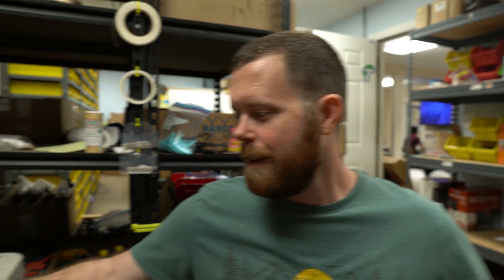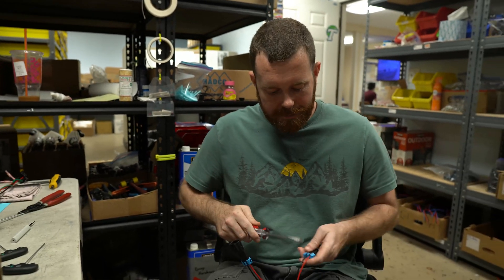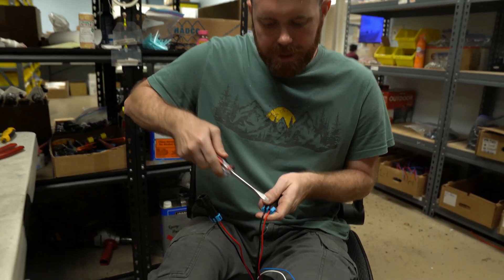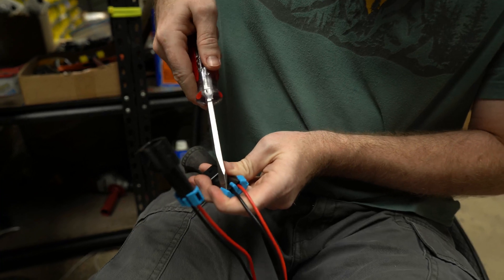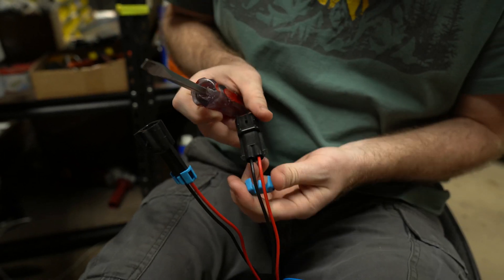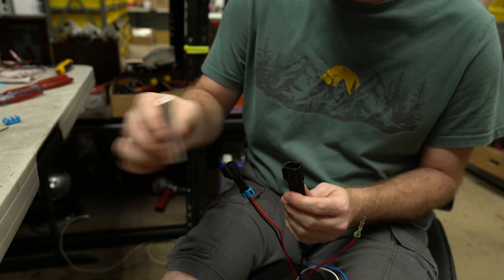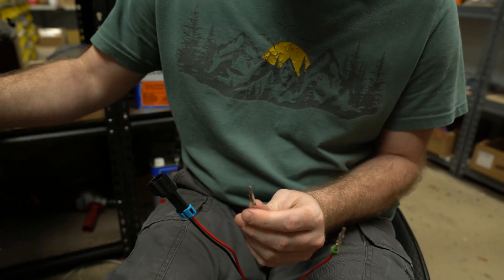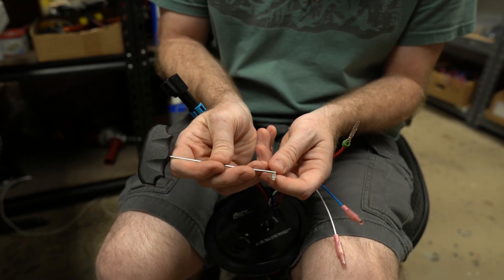HOW TO DEPIN A DELPHI / APTIV CONNECTOR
In this video we will show you how to depin a Delphi / Aptiv connector.